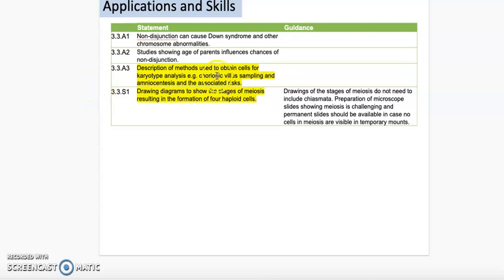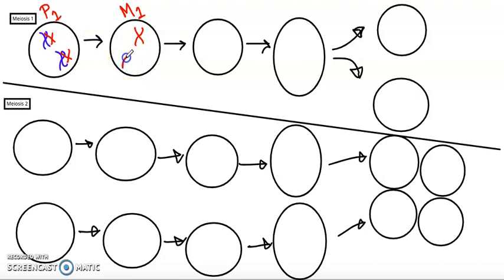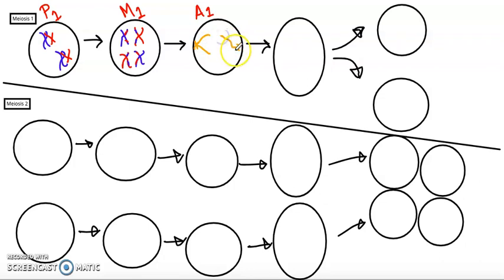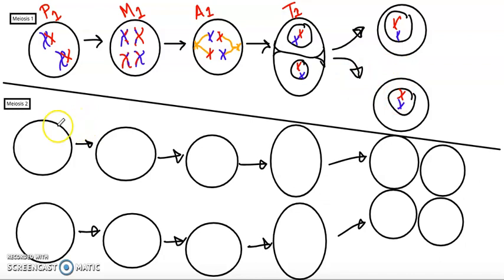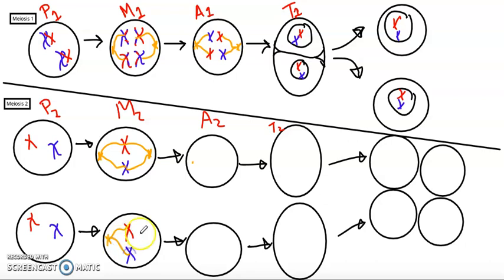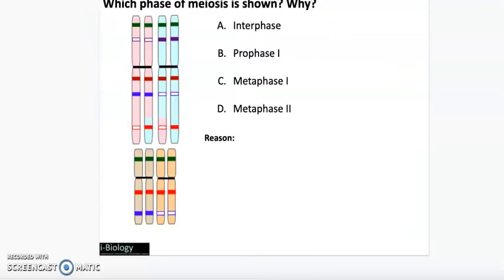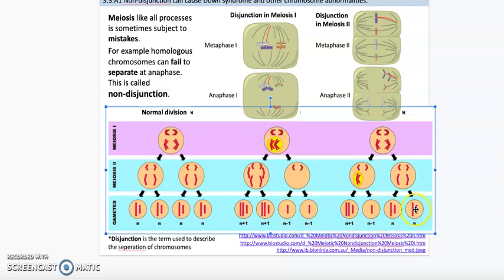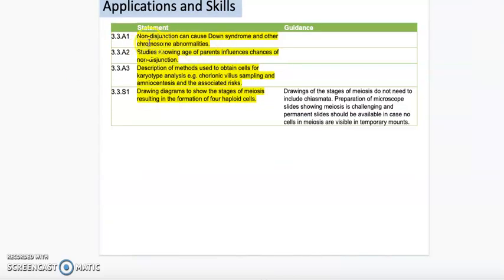3.3 Meiosis - Part 4